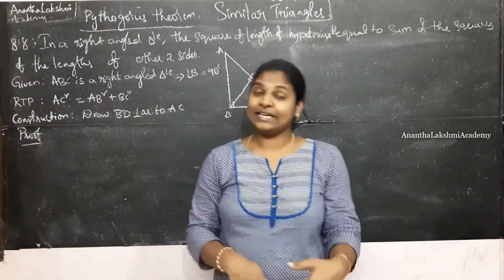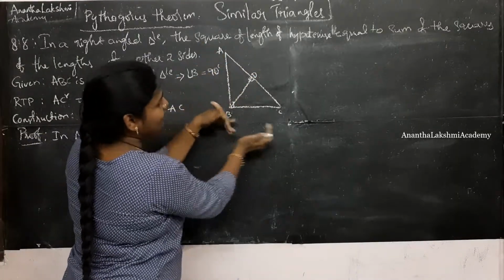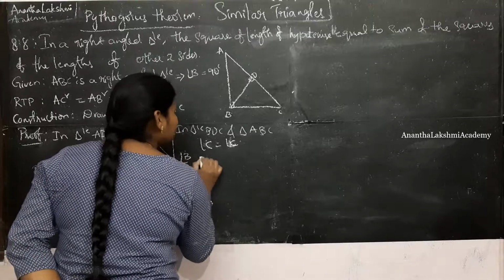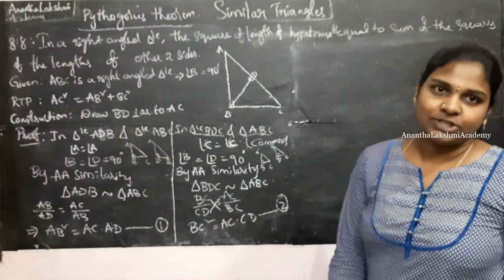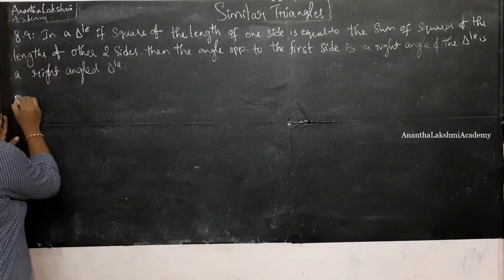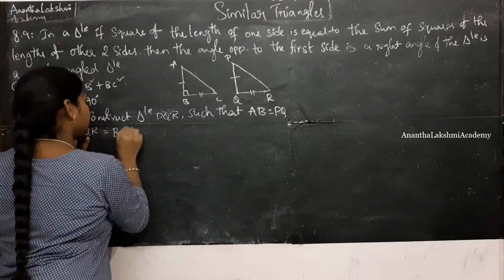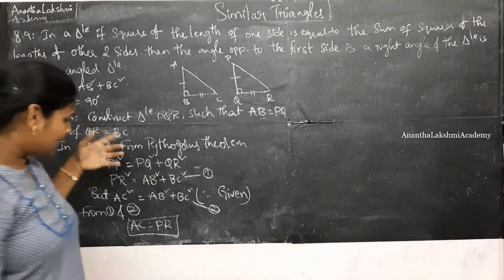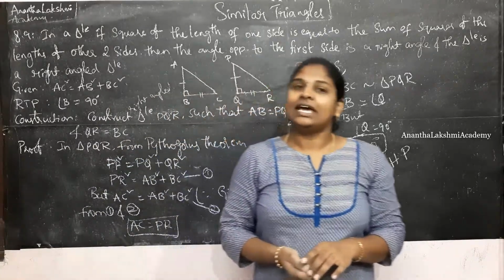Similar Triangles class 10 Part-8:Pythagoras theorem ||Converse of Pythagoras theorem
this video  explains the pythagoras theorem also known as baudhayan theorem  and converse of pythagoras theorem along with their proofs in detail.